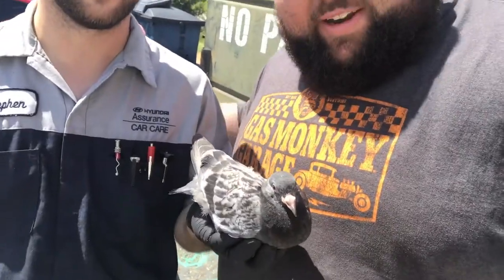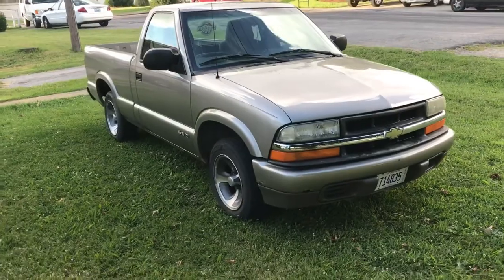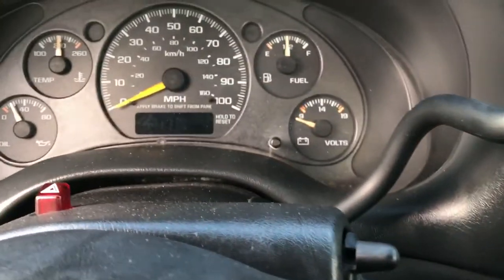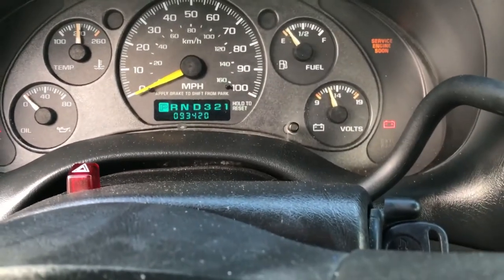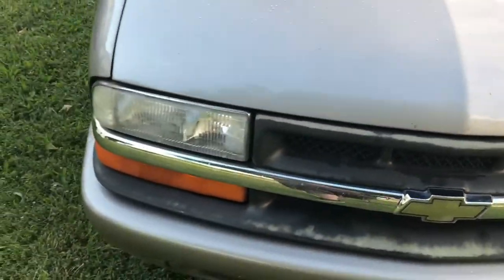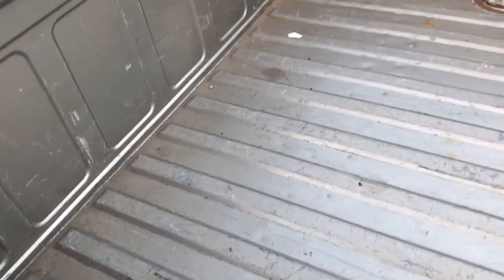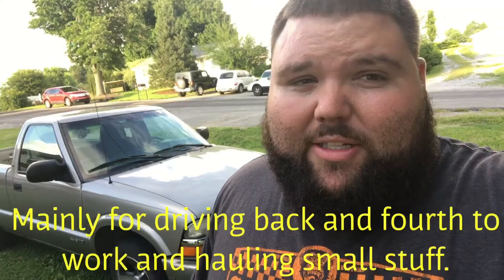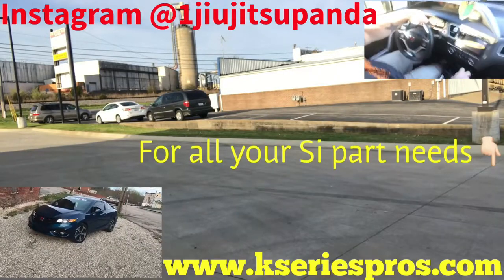I bought a Chevy S-10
My 2001 Chevy S-10
Main use for this truck will be to drive back and fourth to work, and haul car parts around.